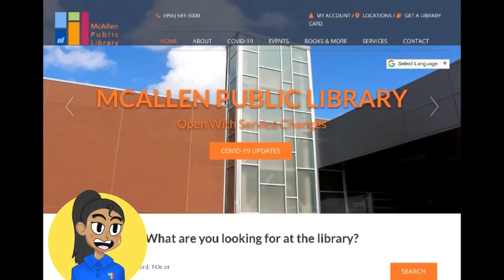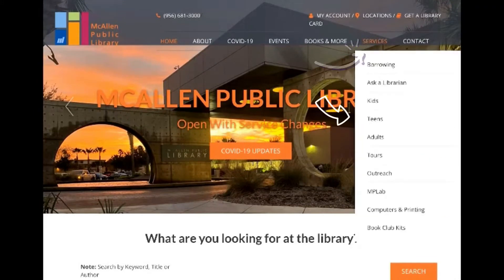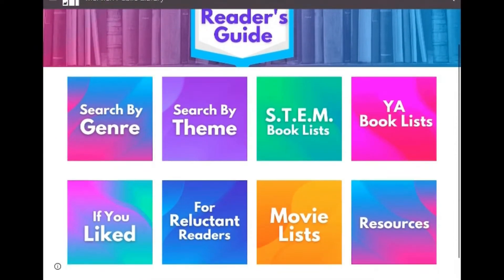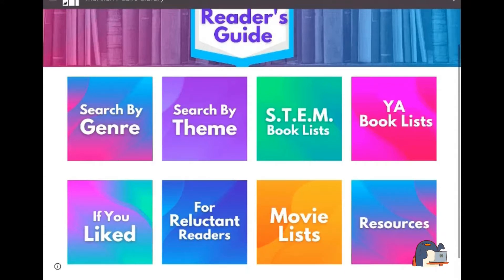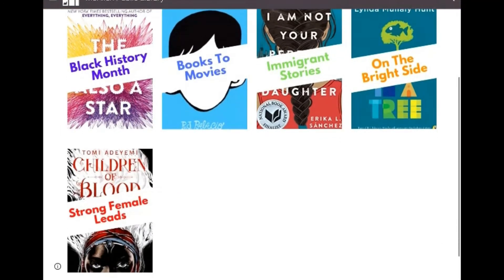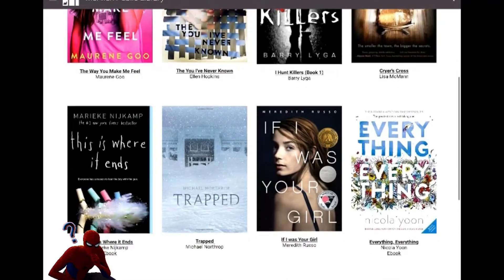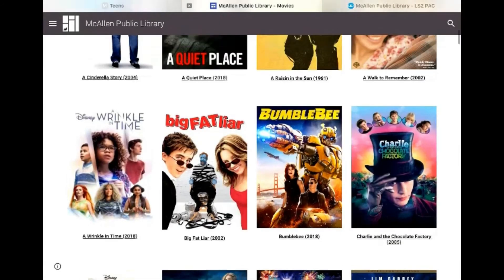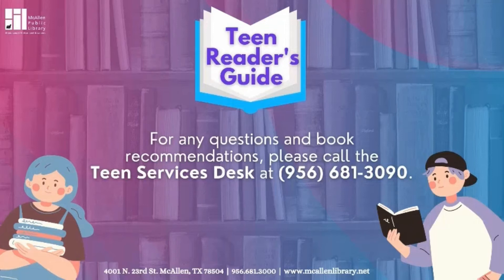Teen Reader’s Guide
📚 Dive into our Teen Reader's Guide with us and explore the many book lists and recommendations from your MPL Teens Staff! 📚